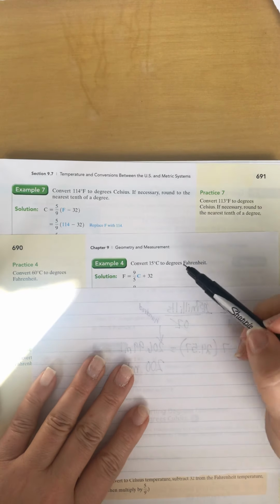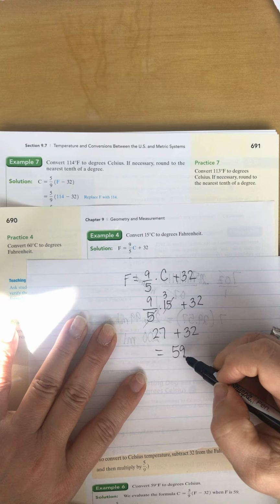Math 0050 9.7 Temperature and Measurement Conversions